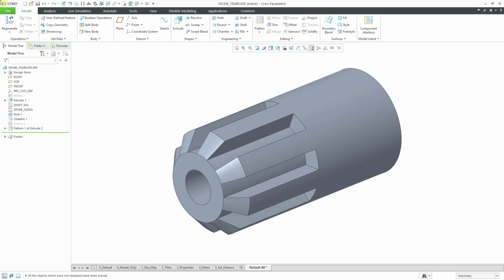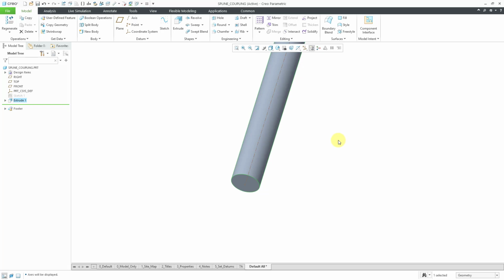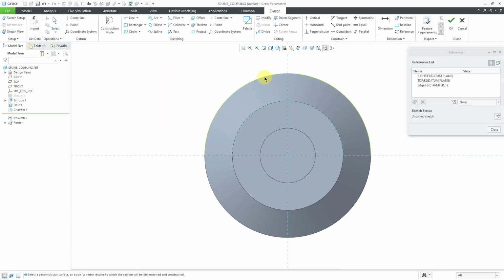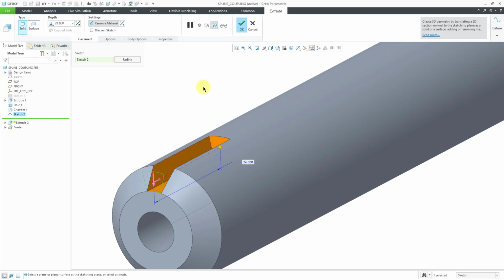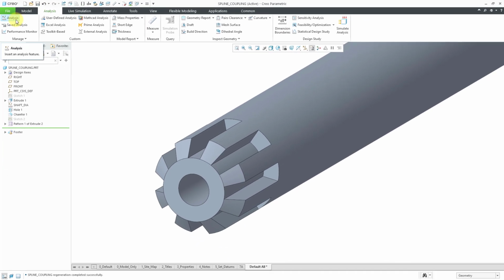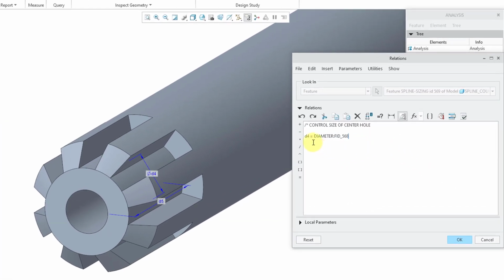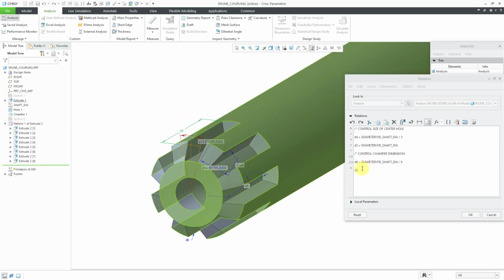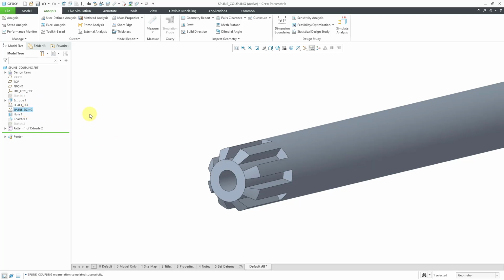Creo Parametric - Behavioral Modeling Extension (BMX) - Relations Datum Analysis Feature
This Creo Parametric tutorial shows how to create a Datum Analysis Feature that uses Relations to calculate feature dimension values. In this scenario, the features are to be saved as a User Defined Feature (UDF), so part-level Relations cannot be used.

Thanks,
Dave